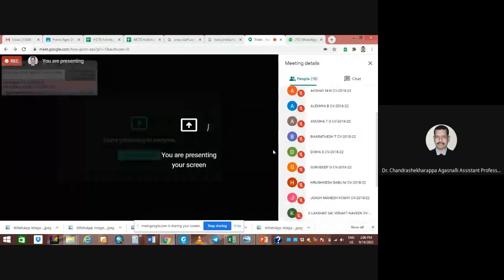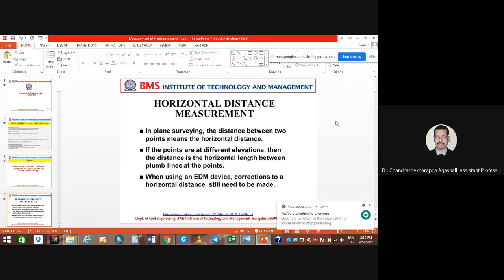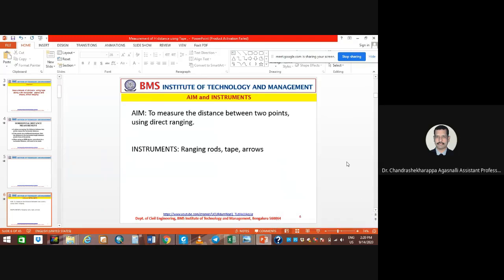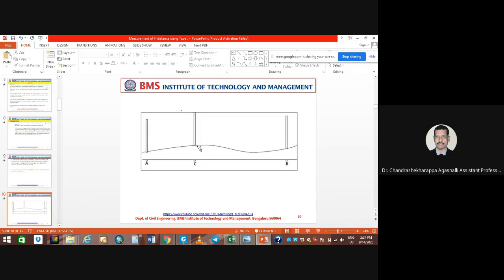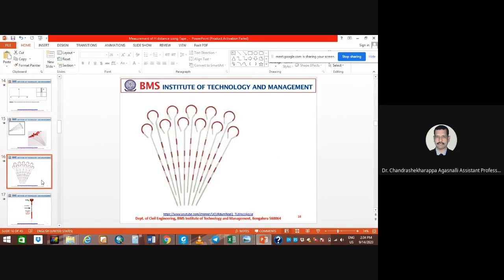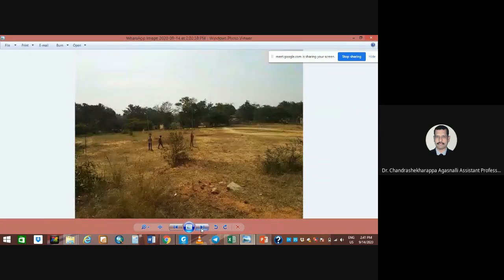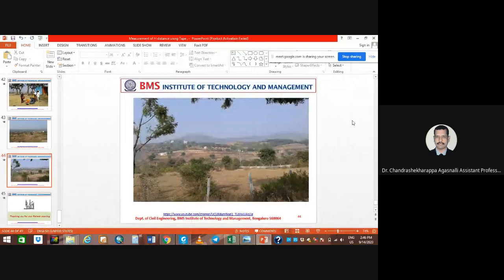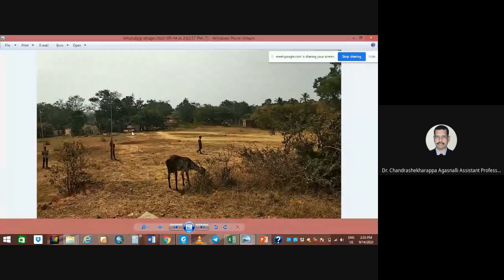BMSIT CIVIL Lecture Dr. Chandrashekar Recap to Hl plane & slope dist measure using tape, crossstaff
Lecture: Recap to Horizontal plane and slope distance measurement using tape, cross staff
Course:  Surveying   Practice